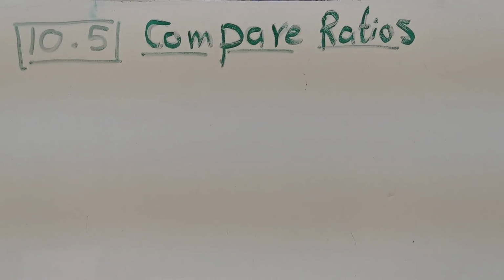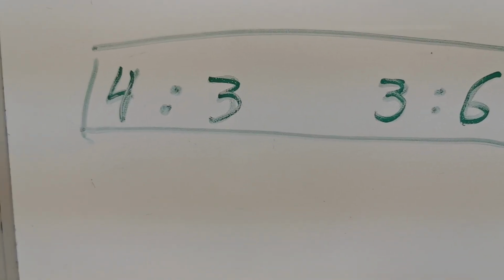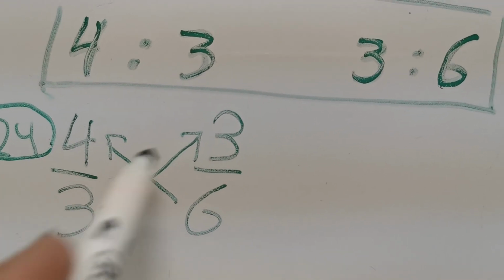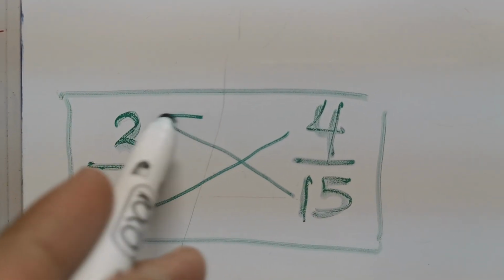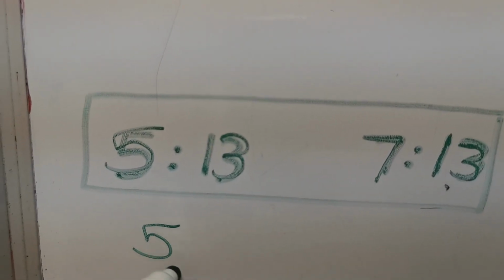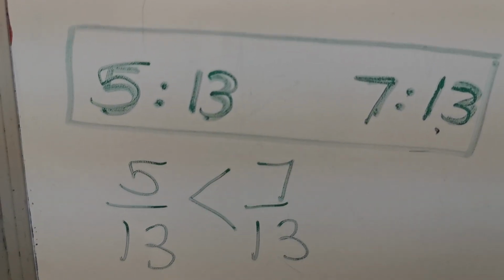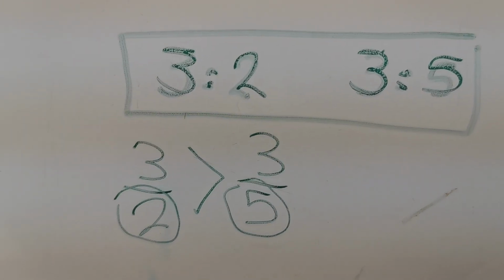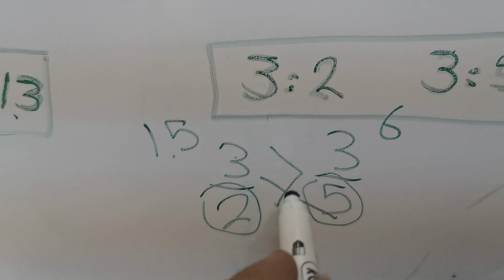Compare ratios part 1